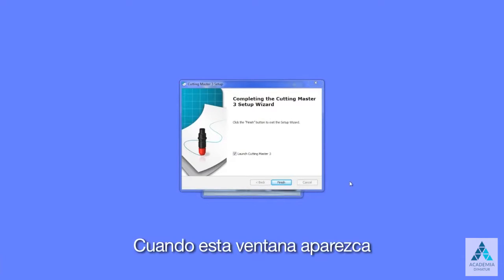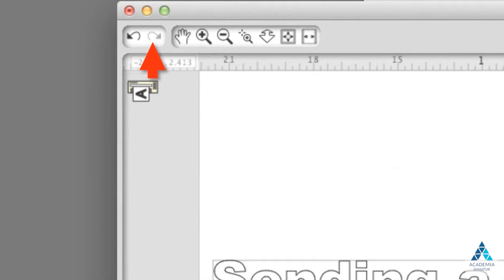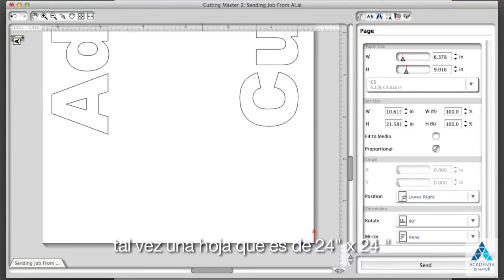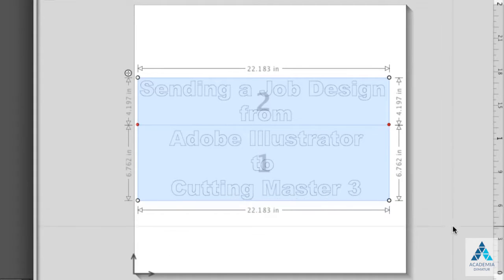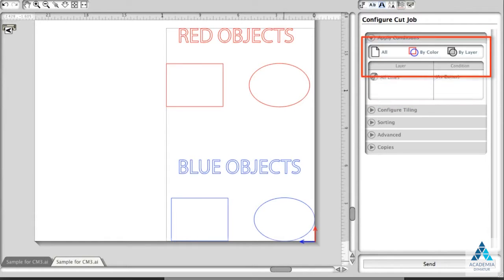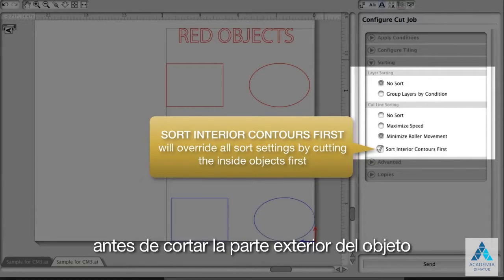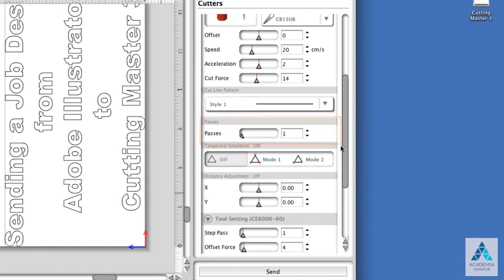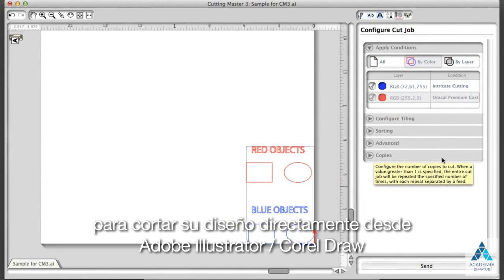Academia Dimatur – Graphtec CE6000 Series - Software Cutting Master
Todos os detalhes e funcionalidades do software Cutting Master, o qual é fornecido na instalação das plotters de corte Graphtec CE6000 Series.